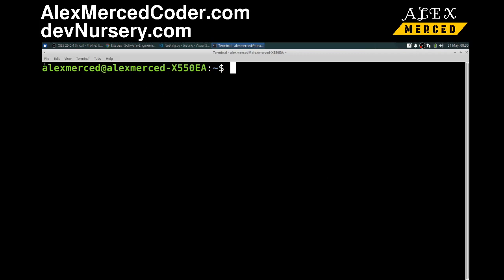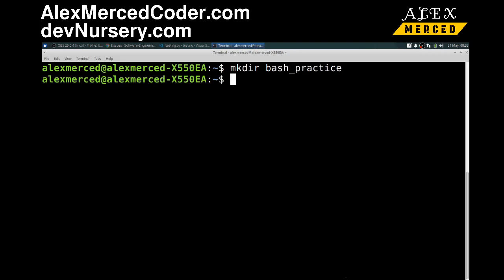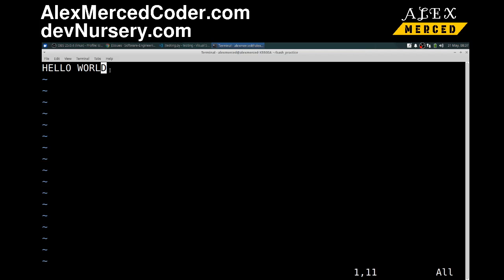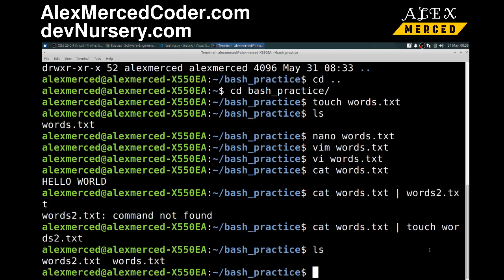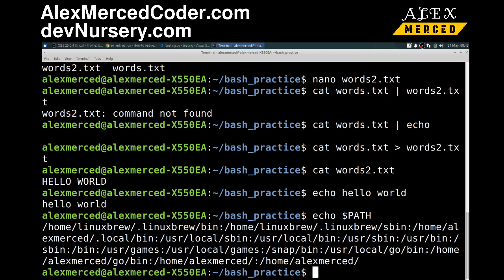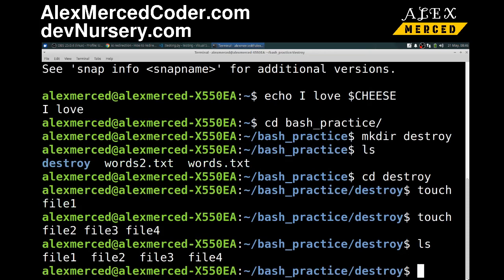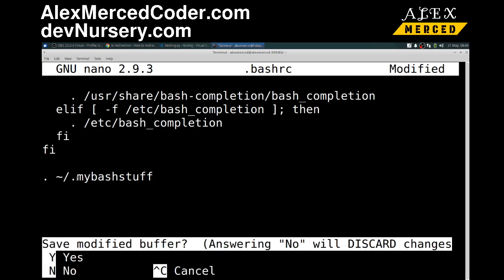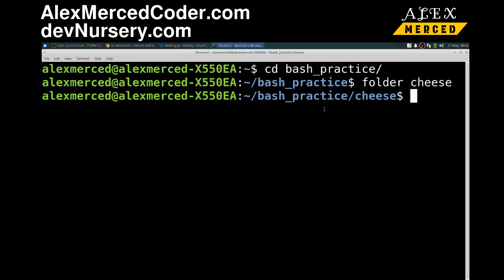AM Coder - The Very Basics of Bash and Bash Scripting Made Easy